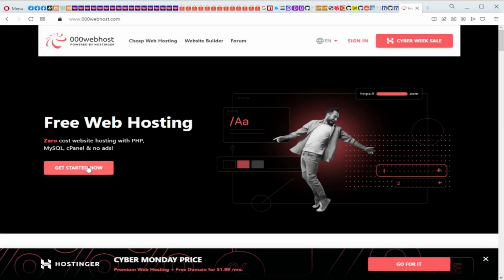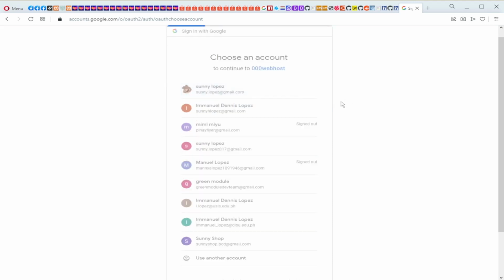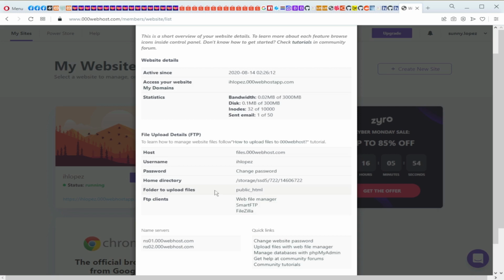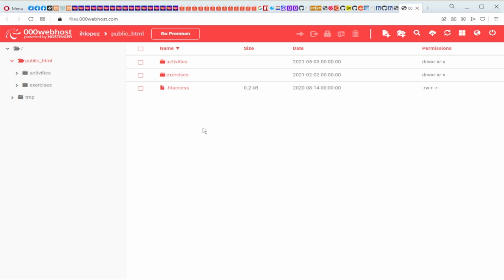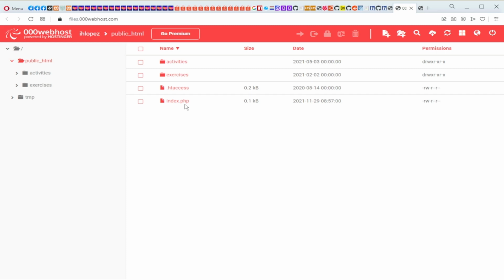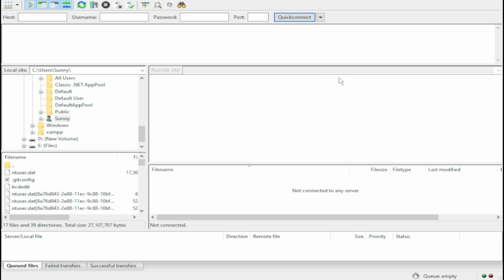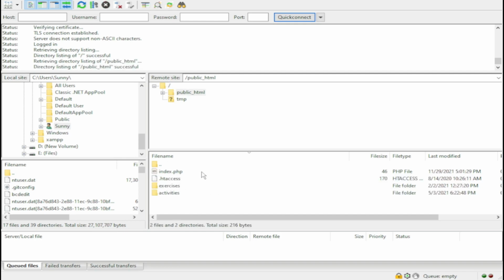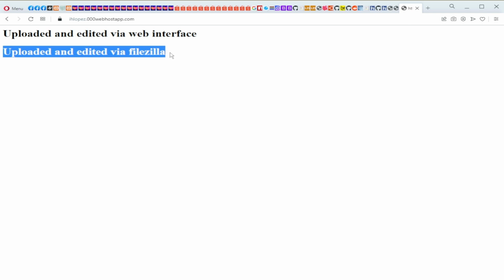HOW TO UPLOAD FILES ON THE SERVER VIA WEB INTERFACE AND FILEZILLA FTP CLIENT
Uploading files on the web server using filezilla client or the web hosting's file upload manager.

The file upload manager is almost standard to all webhosting services, as well as the ftp credentials needed when  using filezilla.

By the way I'm in no way connected I'm just using their services.